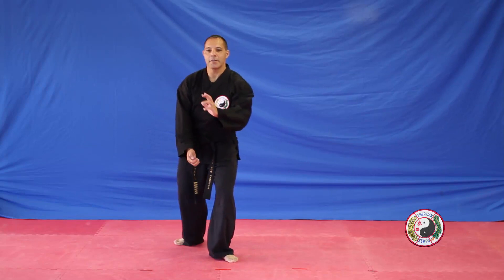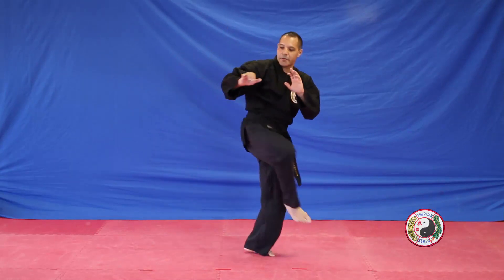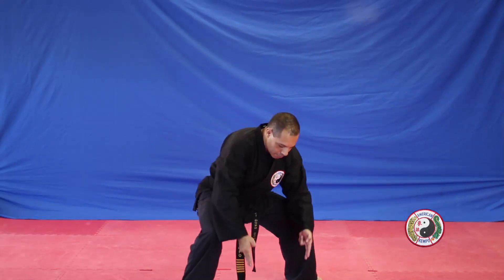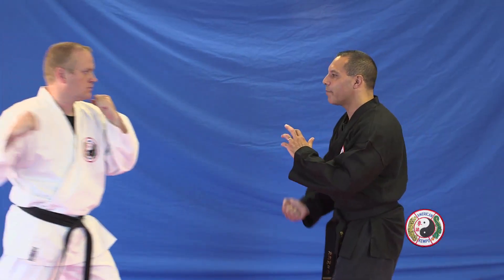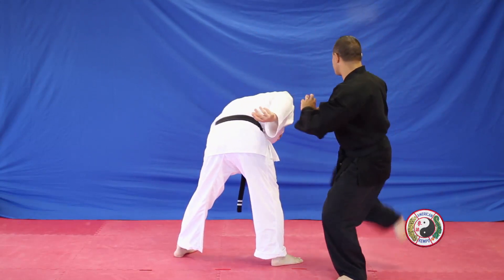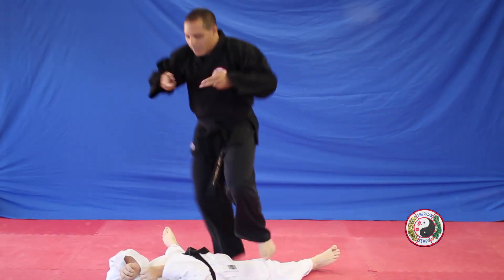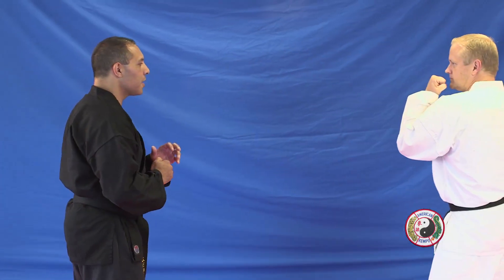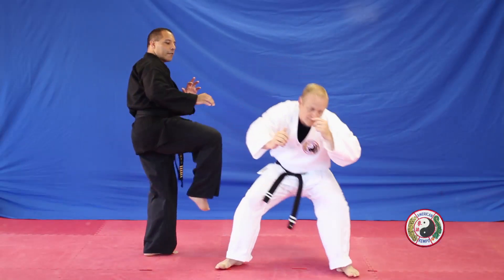Kempo Karate - Combination 4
Here is a Student favorite, but for some reason difficult to remember correctly.